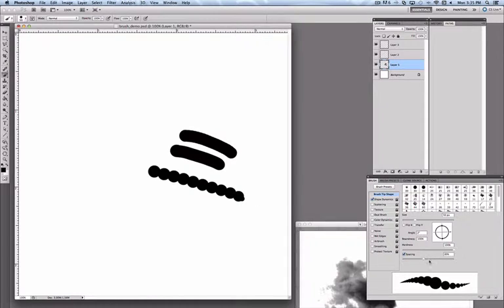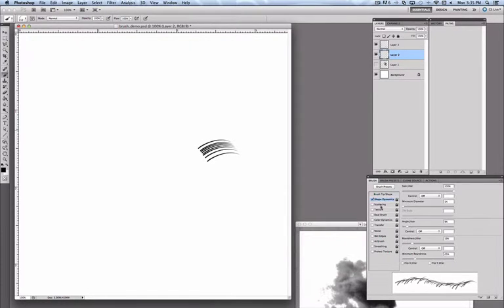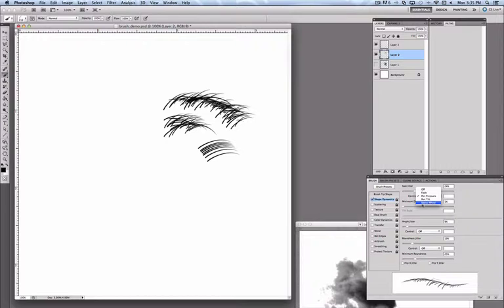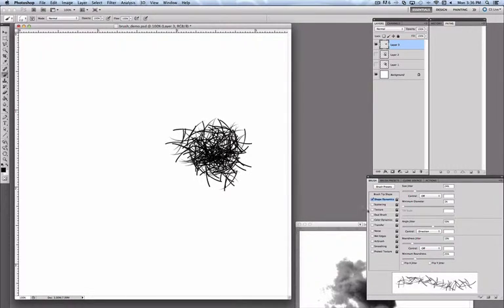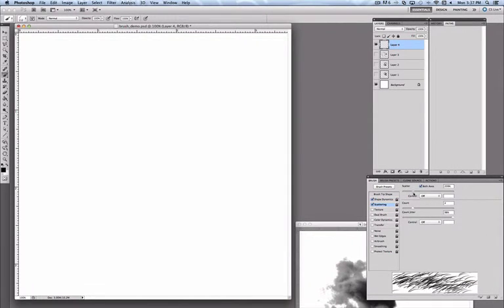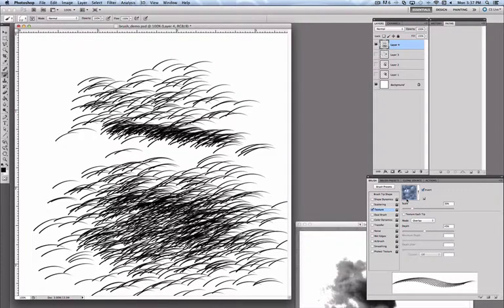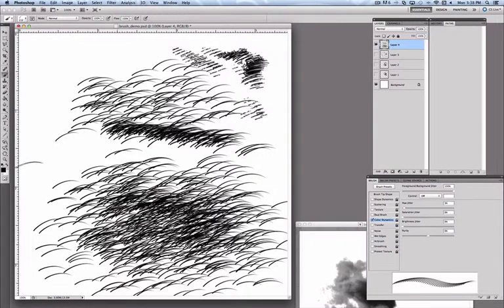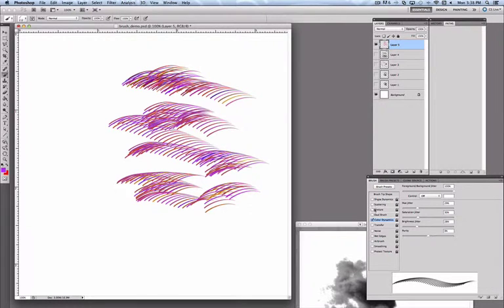Photoshop brush settings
Use preset brushes, create unique settings of your own.